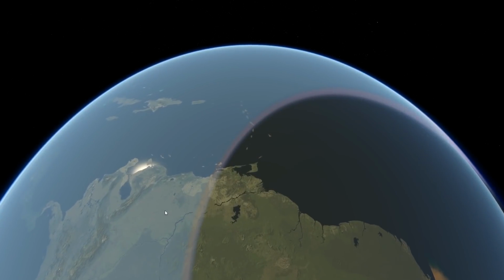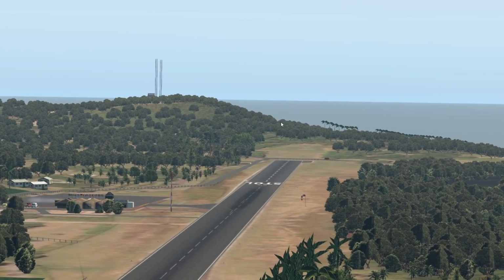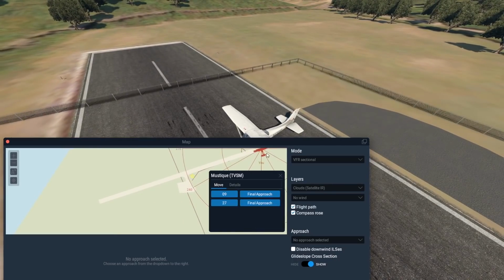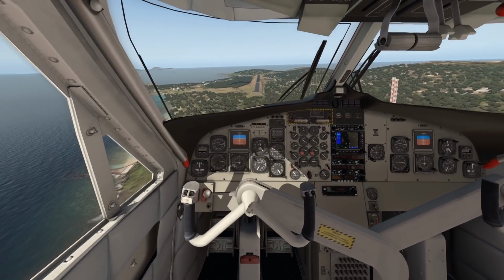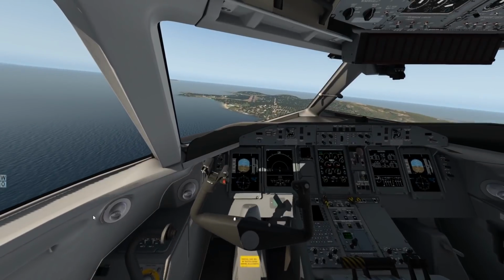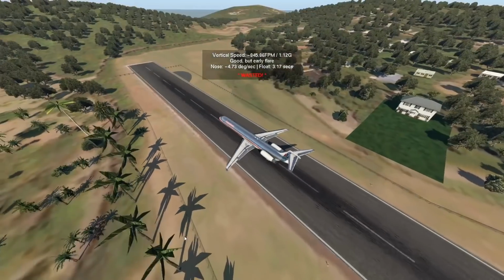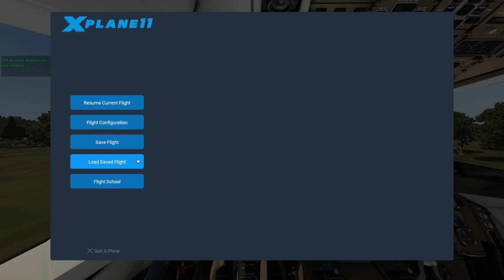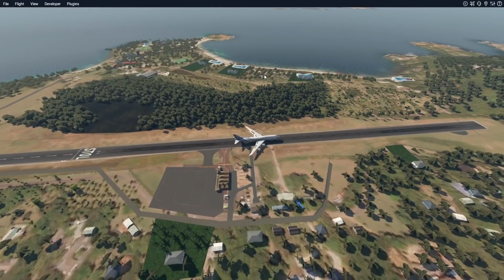747 Lands On Small Caribbean Island - Short Runway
Today’s Video: 747 Lands On Small Caribbean Island - Short Runway

Emil Trane
Patrick Fox
FalasiGamer
Alexander pace
Brady Brooks
OK
T Bone
C4 Shadow
CannedPig TV
pevetti
Tushar Agarwal
Cebu 516
Swiss001FanBoy
F. E kohlbrenner
TheBest RBLX
Stuntpilot22
Tim Kluttig
Ethan Glucroft
weebletter weed
Manuel Salmun

PC:
15" MacBookPro Touchbar (highest specs) for editing.

©Swiss001 2019